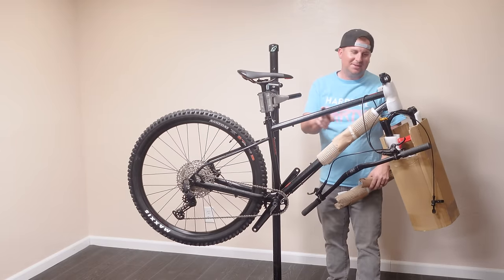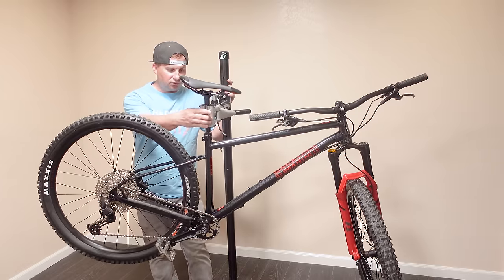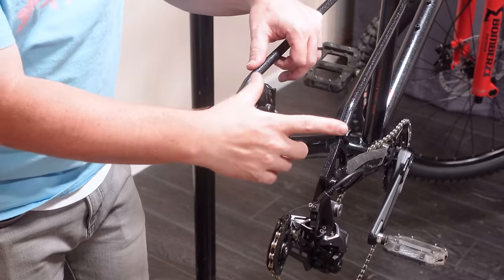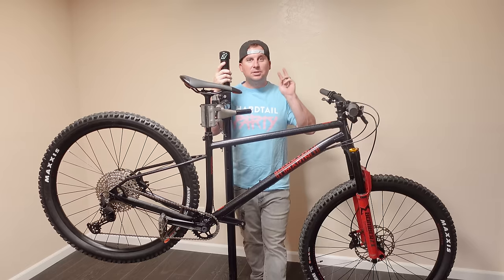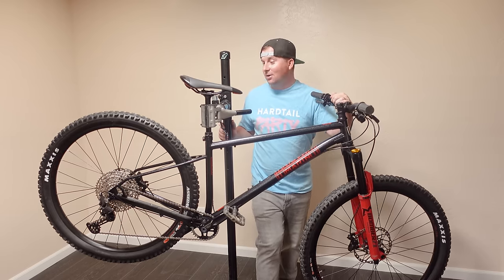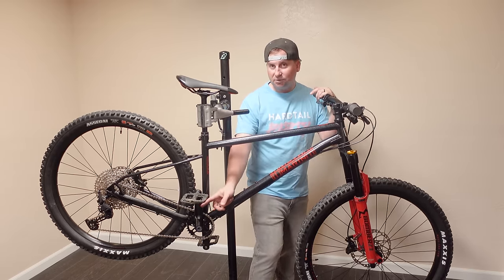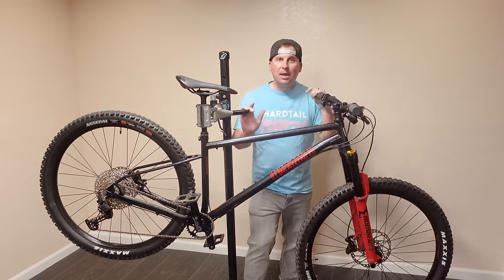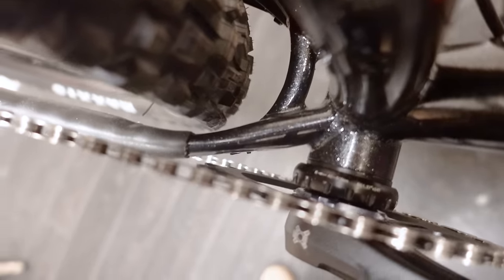Marin El Roy - A First Look at Marin's Newest Hardtail - Have Hardtails Progressed Too Far?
Marin El Roy Steel Hardtail is the brand's newest bike; a steel aggro shredding machine. In this episode we take a closer look at it and what makes it tick. This bike has the potential to be the most supple bike I've ever ridden since it shares the same rear triangle design as the Pine Mountain 2. MSRP is $999 for the frame and $2569 for the complete bike. It apprears to be going for the Kona Honzo ESD.

Show your love for hardtails by sporting some Hardtail Party Swag (hats, shirts, hoodies, etc.)

Other gear I use:
Handup Summerlite Gloves - code "HARDTAILPARTY"
My shop tools

- The Hardtail Party collection at Club Ride